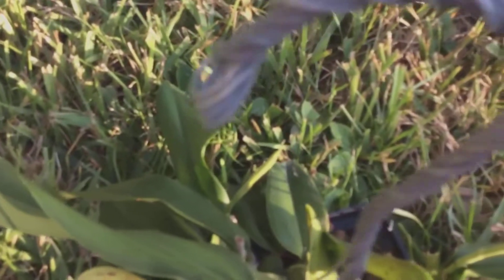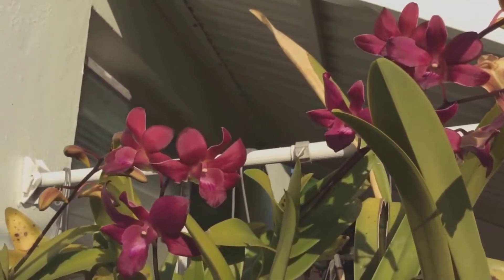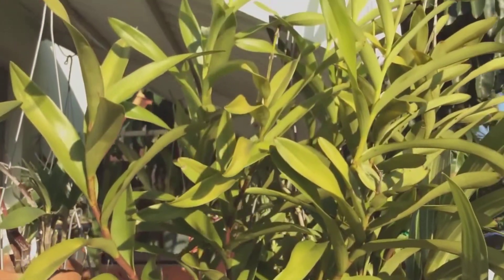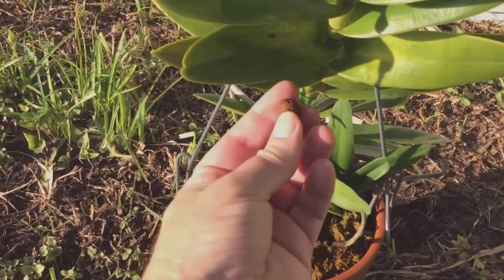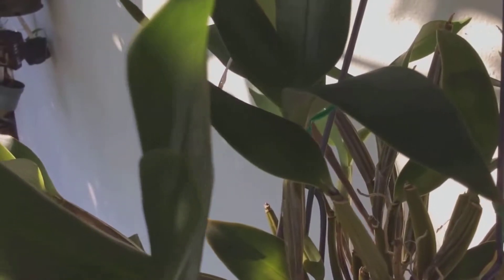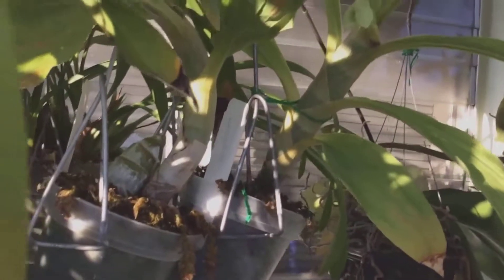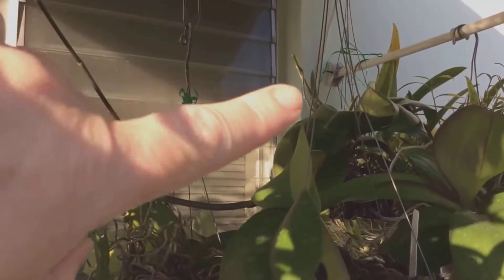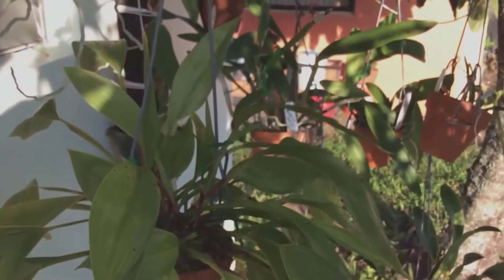Fall orchid care 1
Many people think that once summer is over there is not much left for orchids until early winter. A relatively small collection will provide flowers all year round. Many orchids are still blooming during late summer and fall, late fall through early winter. This is a quick look at what to expect during autumn, in future years, I hope to bring more autumn videos which will include how to prepare for winter, as well as what to pot, or repot.

Please make sure to visit and join the “Let’s Talk Orchids” Facebook group

If you would like. please join our Dendrobium species Facebook group
as well as our Dendrobium Species website. Some of the Dendrobium Species website is privatized for paid members only, but we are working on making it a fully functional and full resource website. It’s a great source for every orchid lover.

If you like the videos and content please make a donation. It will help us to be able to make more and even better videos. You can donate on the Dendrobium Species website, by contributing to our Patreon account, where there are several tiers and rewards to choose from, or by making a donation on our Other Worlds Therapies website. All links are below.

Thank you very much to all of our supporters for your help, the more donations and supporters that we have the better and more content we can put up.